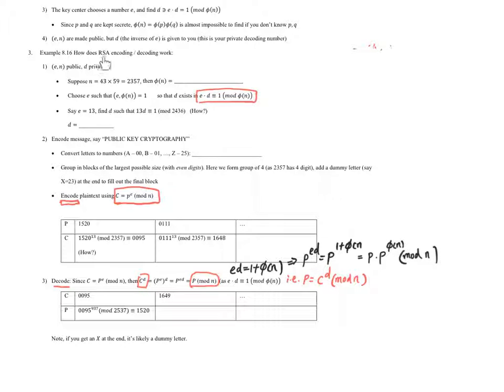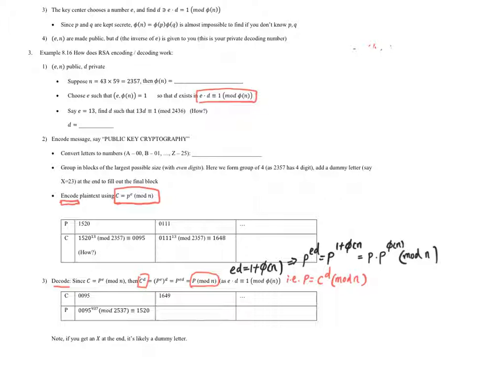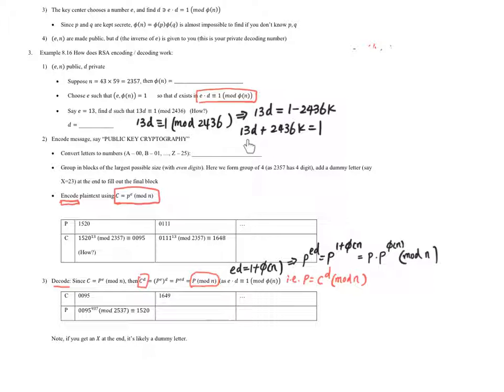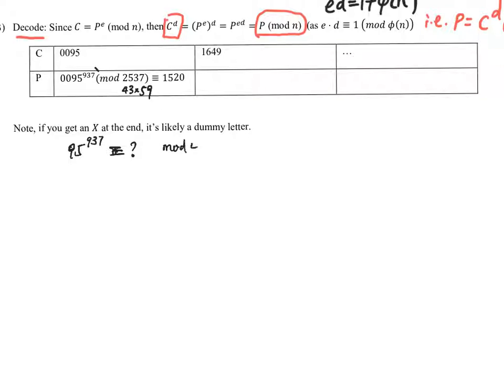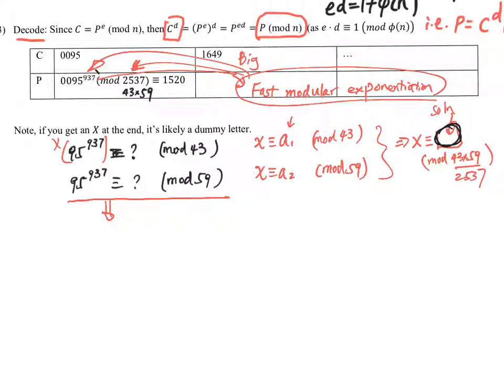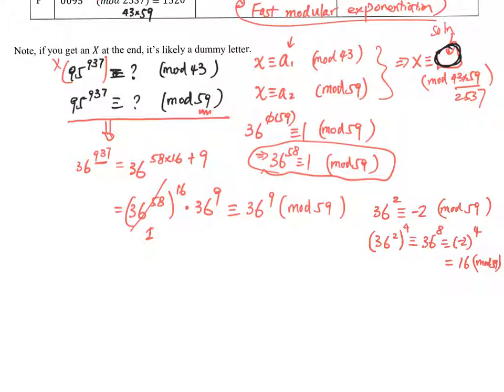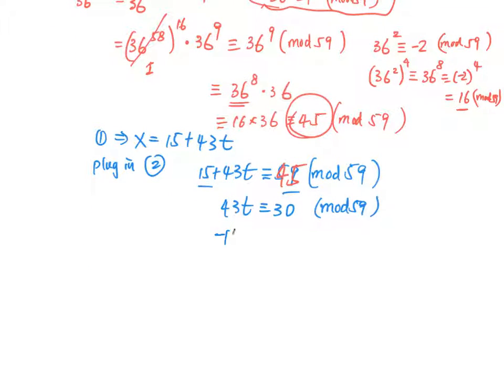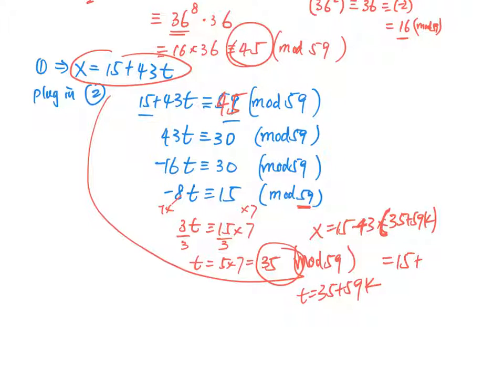RSA cryptography example